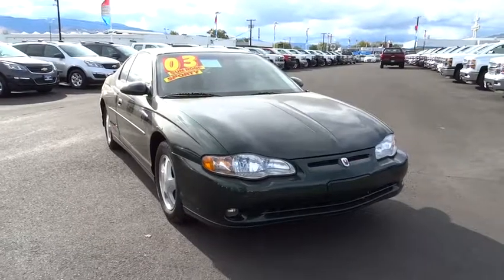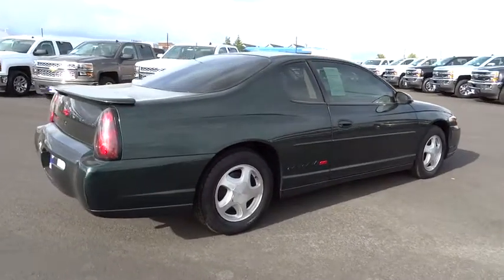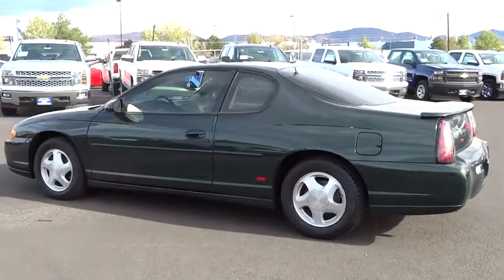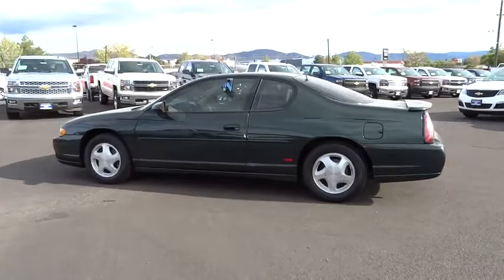2002 Chevrolet Monte Carlo Carson City, Reno, Yerington, Northern Nevada, Elko, NV 14-0550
2002 Chevrolet Monte Carlo
2002 Chevrolet Monte Carlo 2DR CPE SS - Stock#: 14-0550B - VIN#: 2G1WX15K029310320